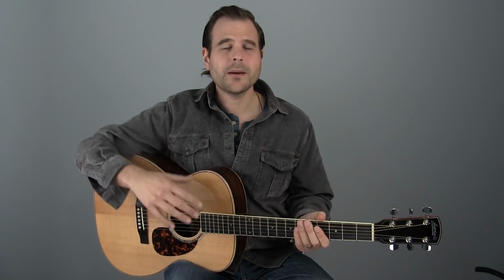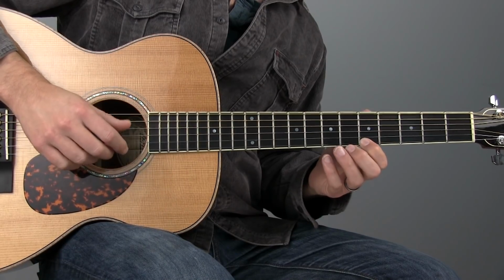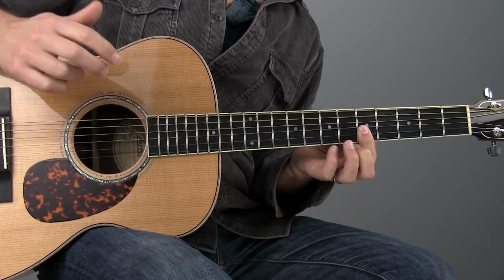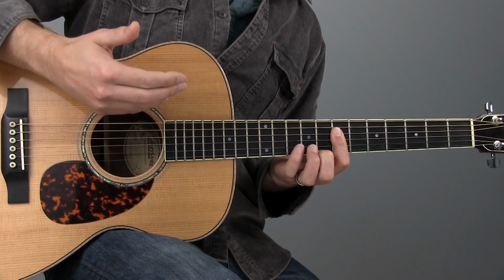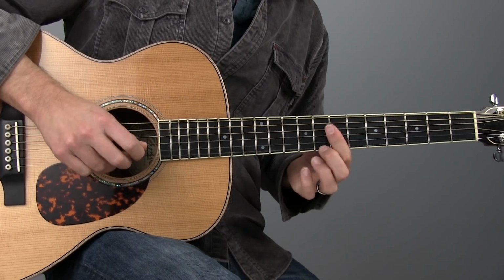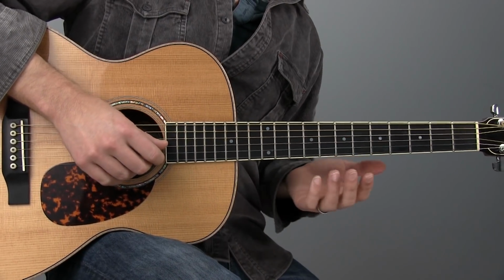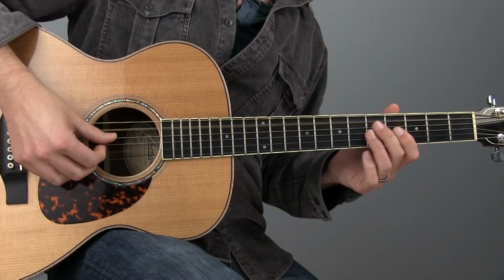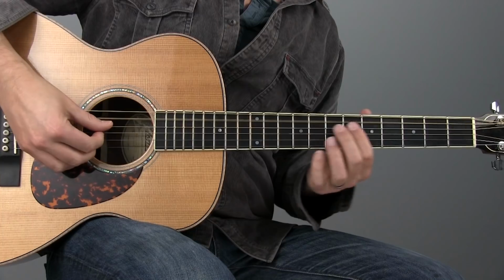Slow Fingerstyle Blues Guitar Lesson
Slow. Blues.  So much fun to play, but the slow tempo can be more challenging than you would think.  With so much space, it's easy to get off track.

In this lesson, we'll work through a slow fingerstyle blues progression on the guitar complete with a few licks and chord moves to keep things a whole lot of fun.

In BGI's premium course library, we dive head first into developing your fingerpicking skills including fingerpicking coordination, thumb independence and a rock solid sense of timing.

Play On!

John

POSTING SCHEDULE
New Blues-focused guitar lesson posted every single Tuesday.